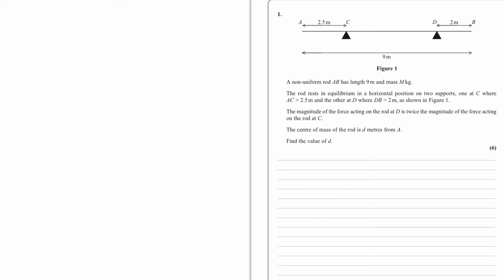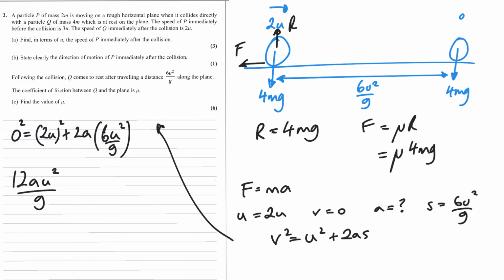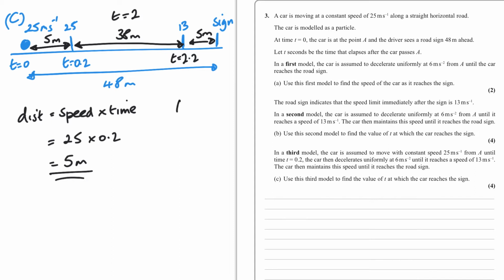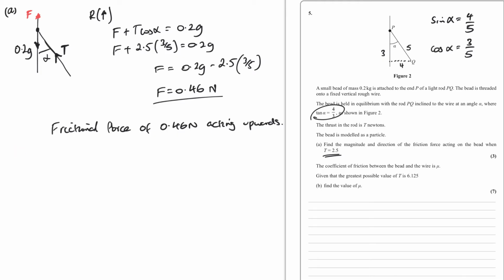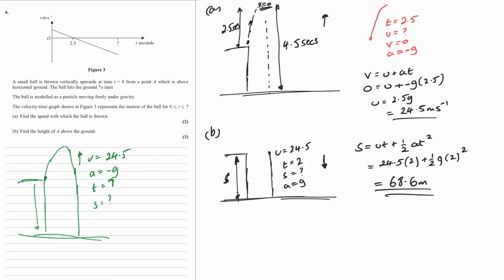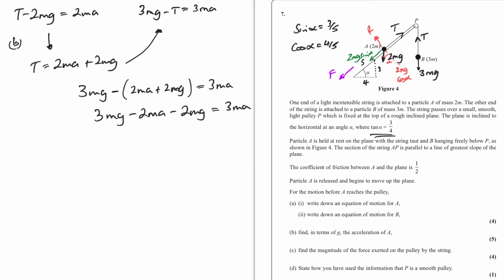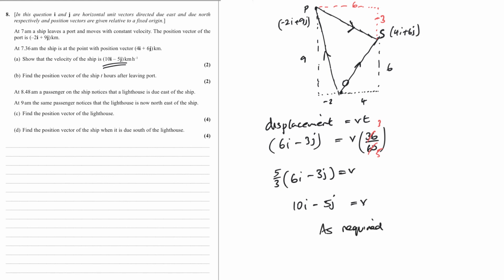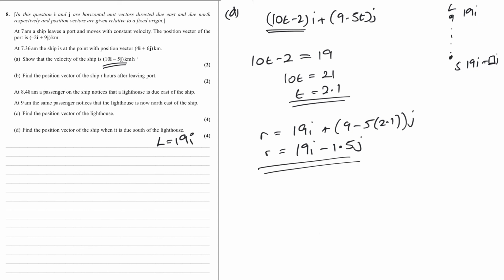Edexcel IAL M1 October 2021 Exam Paper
Worked solutions to Edexcel International A Level WME01 M1 October 2021 Exam paper.

00:00 INTRO
00:08 Q1
03:28 Q2
10:05 Q3
17:02 Q4
22:11 Q5
27:47 Q6
34:21 Q7
45:15 Q8